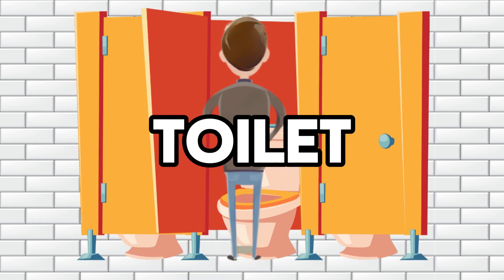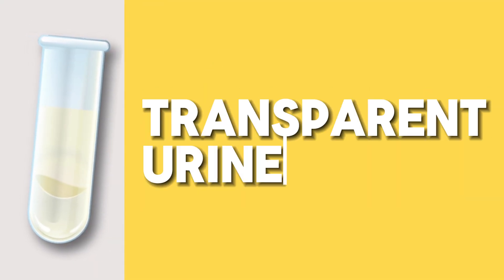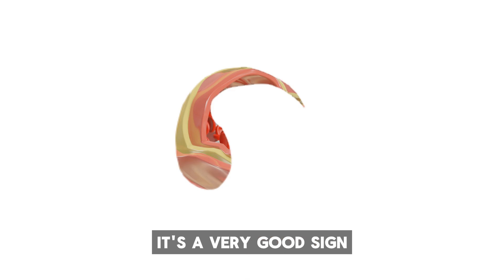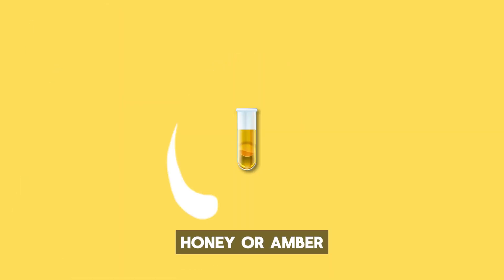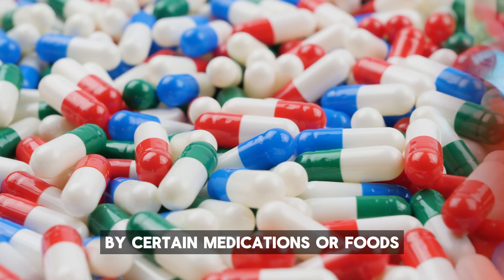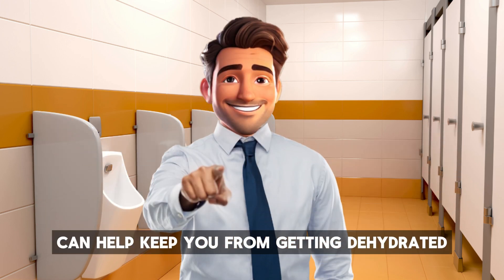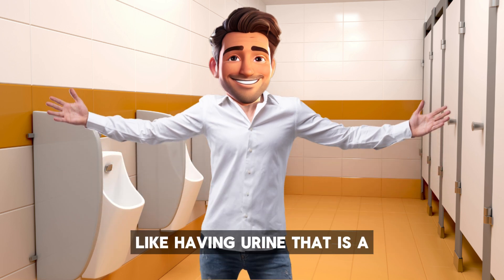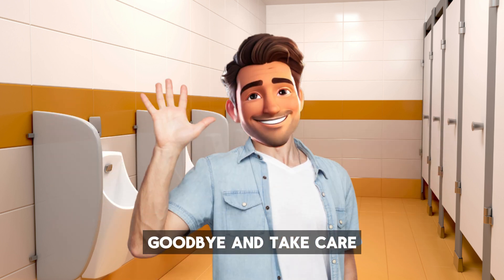Health Alert: The Meaning Behind Your Urine Color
In this informative YouTube video, we delve into the fascinating topic of urine colour and what it reveals about your health. Join us as we explore the various shades and hues of urine, from normal to abnormal colours, and decipher their significance. Discover the meaning behind colours such as red, green, and dark urine, and understand what they may indicate about your body. We'll also provide you with a handy urine colour chart to help you identify healthy urine colour.
Don't miss out on this valuable insight into your health - watch now!